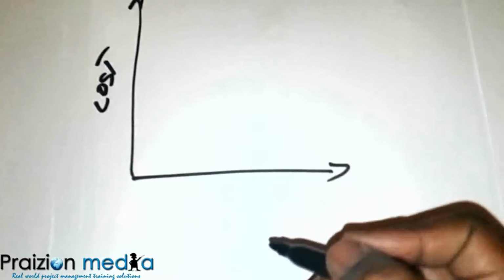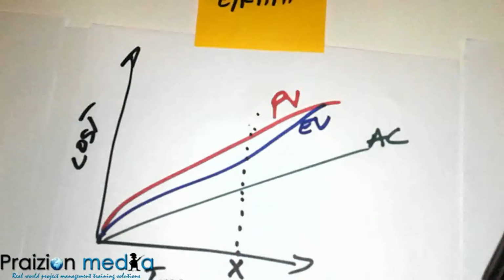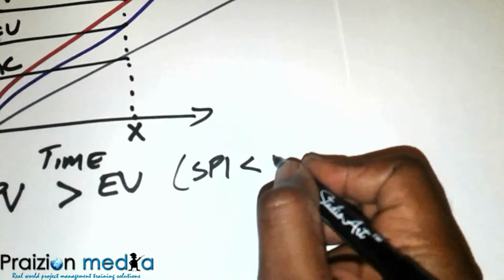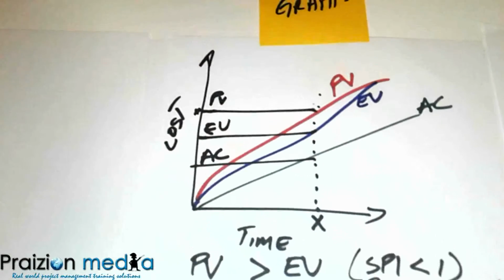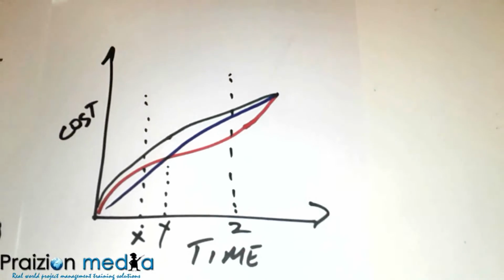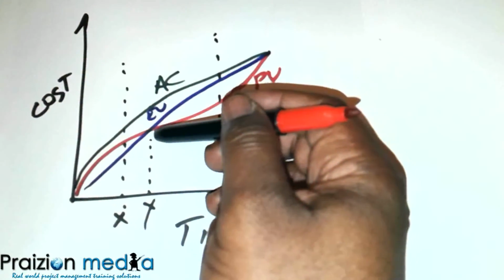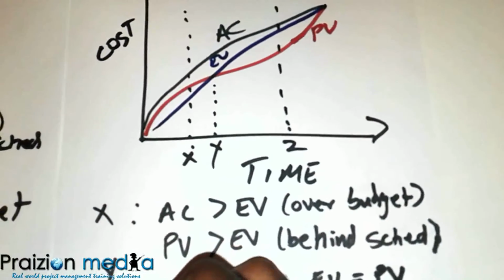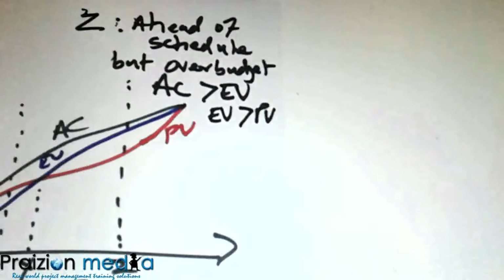ANALYZE Earned Value Graphs Like a BOSS on the PMP Exam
How do you interpret earned value graphs? EV, AV, PV when one is above or under the other?